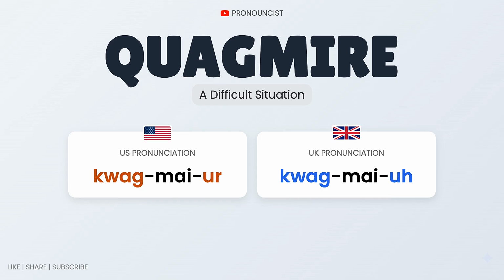How to pronounce QUAGMIRE in British & American accent || Learn with syllables 🇺🇸🇬🇧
Learn how to pronounce "QUAGMIRE" correctly in English 🇺🇸🇬🇧.

In this video, we break down the pronunciation step by step so you can clearly understand how to say QUAGMIRE in both American and British accents.